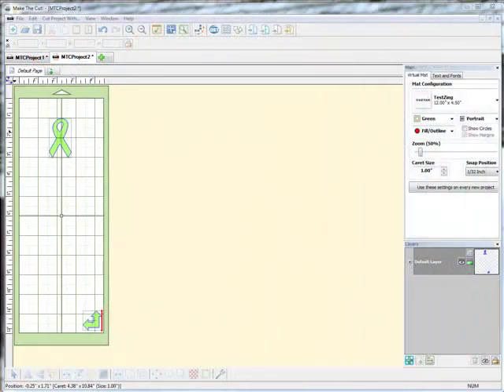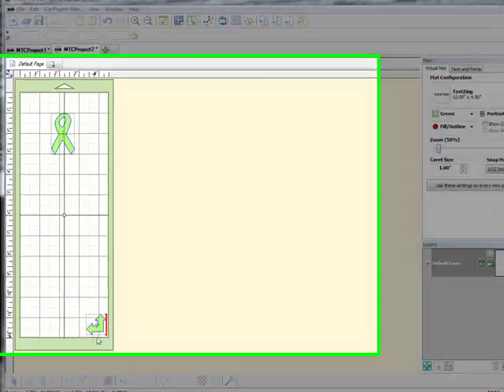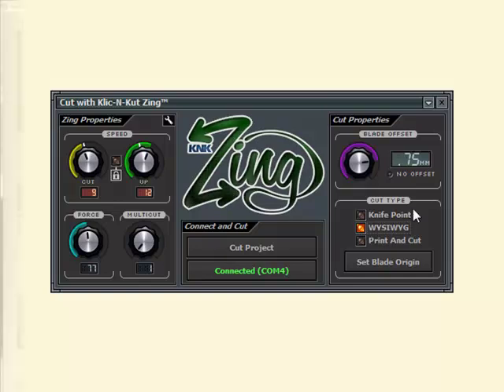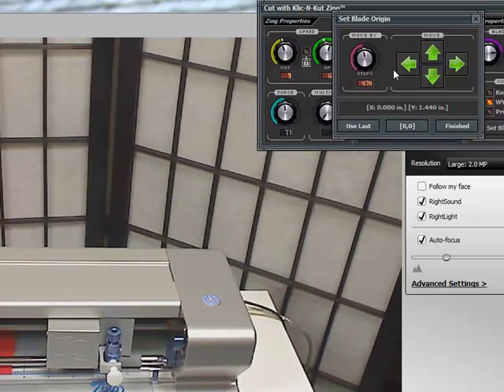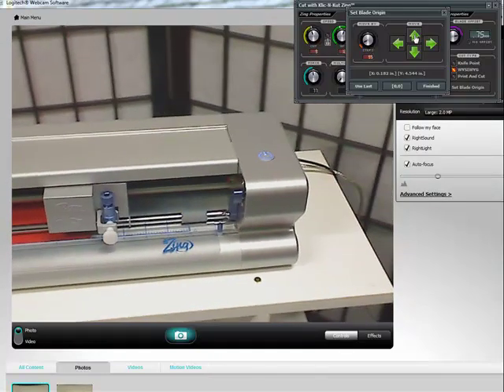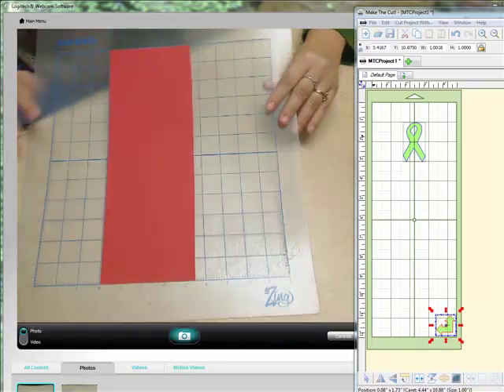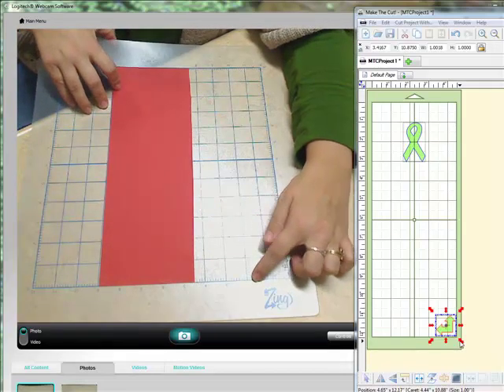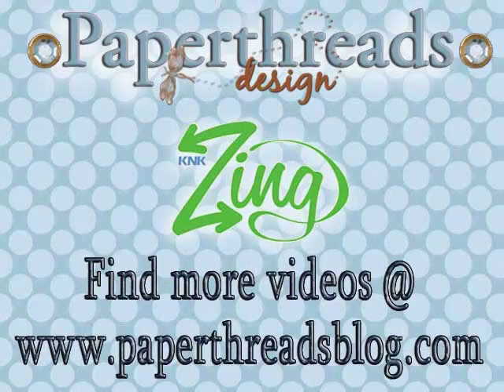KNK Zing Cutting WYSIWYG Mode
Demo of how to set your KNK Zing up to cut in the What you See is What You get mode of cutting!